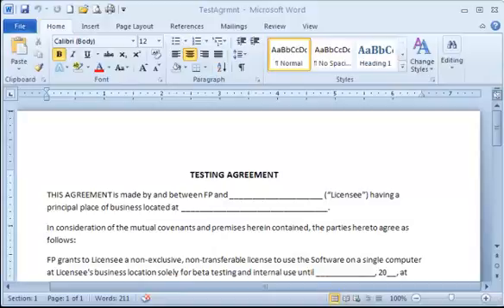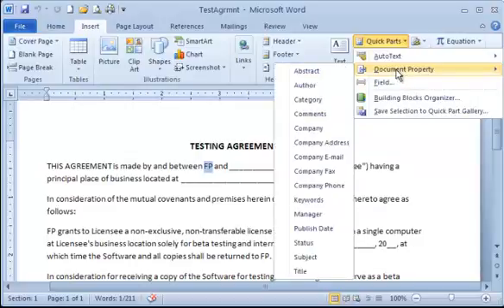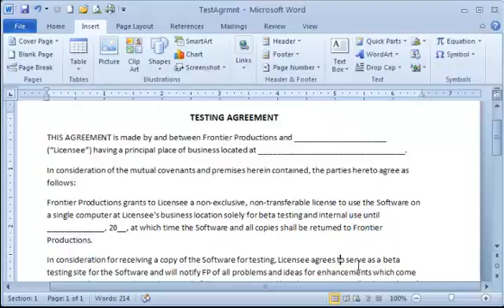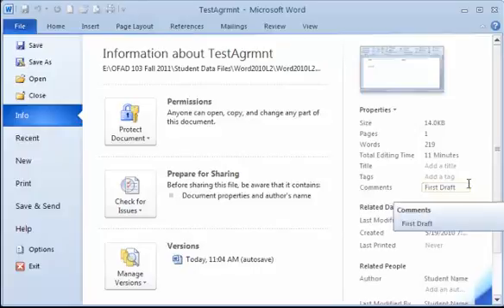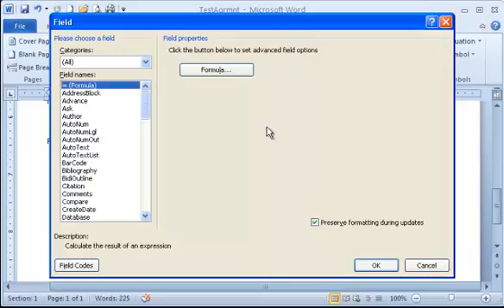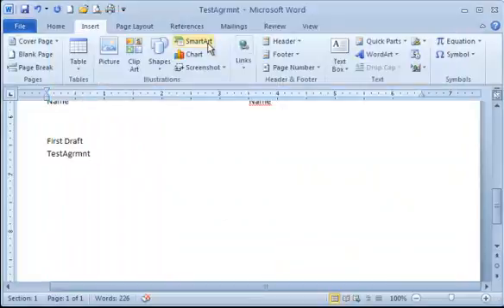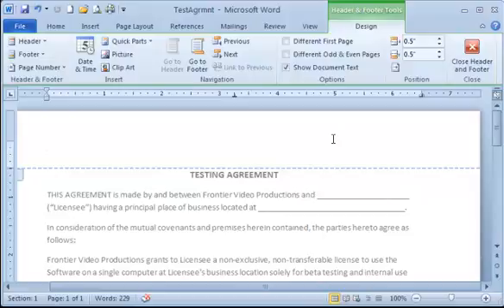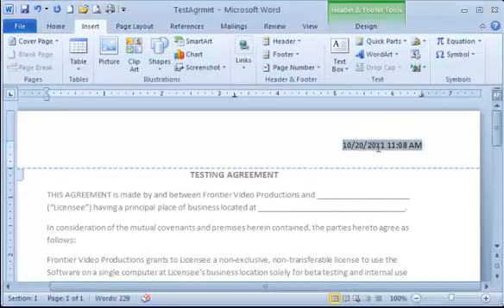Level 2 Chapter 3 Project 5